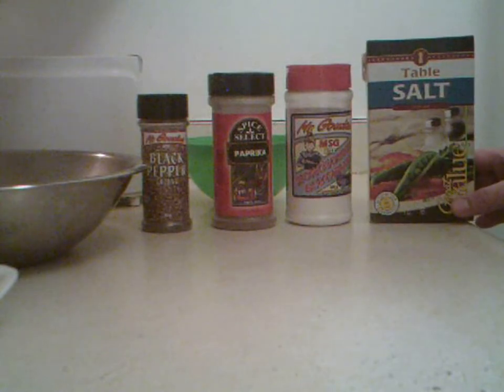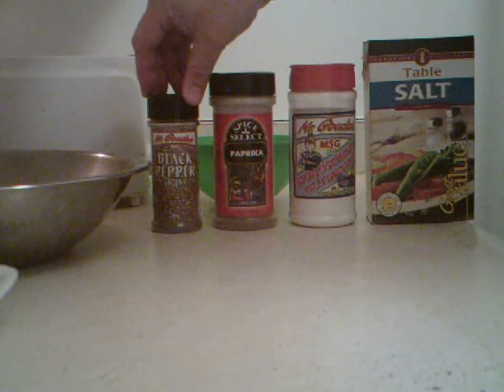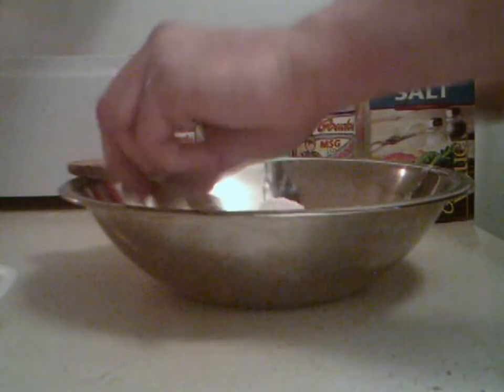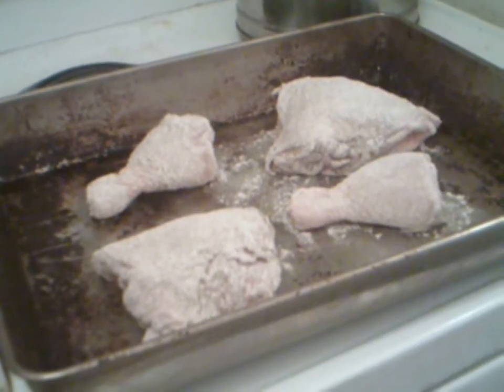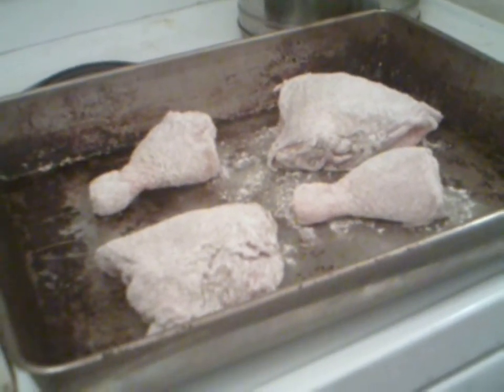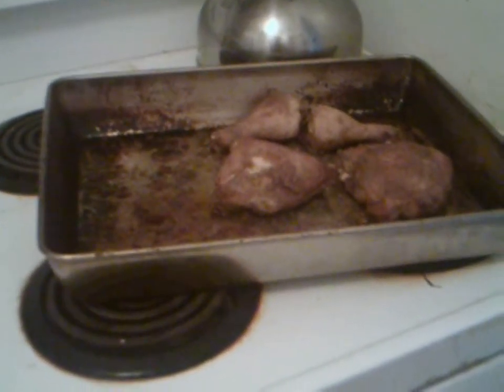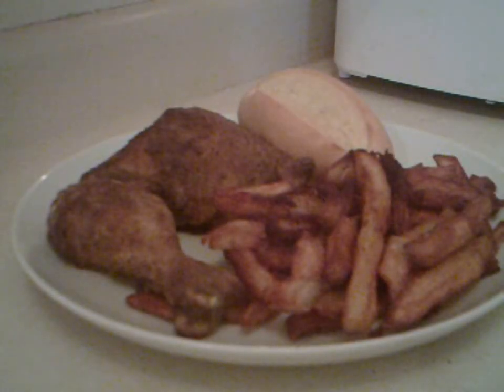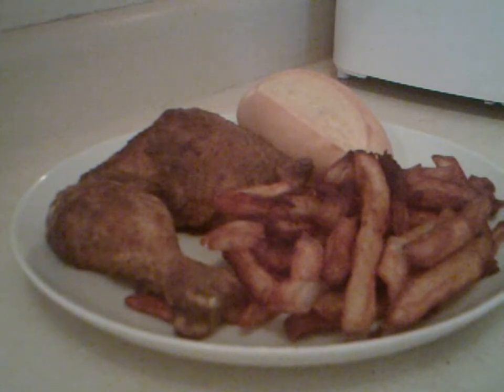How to Make Kentucky Fried Chicken at Home